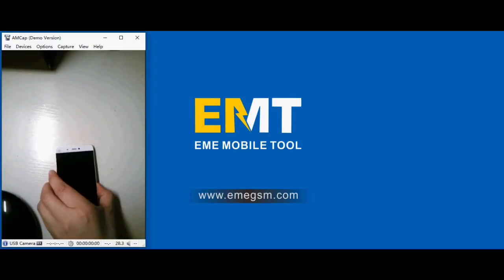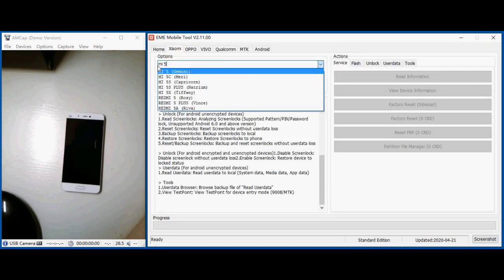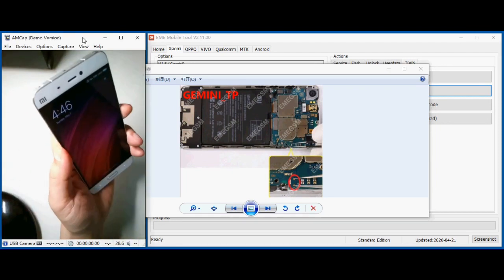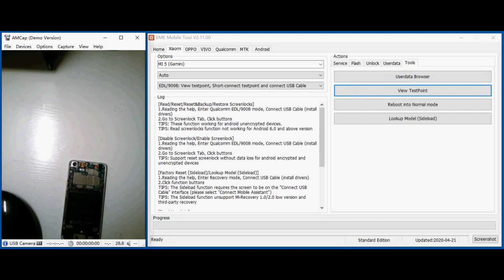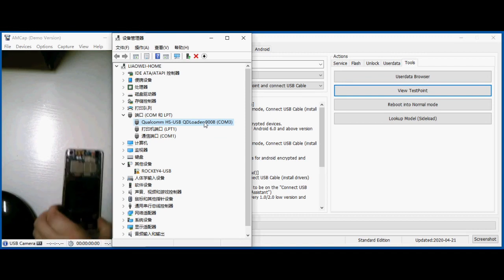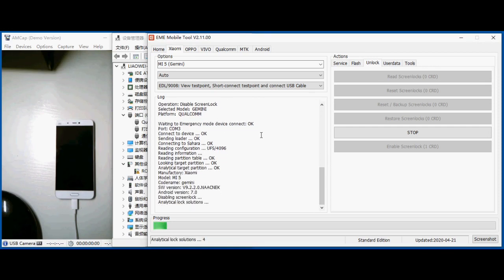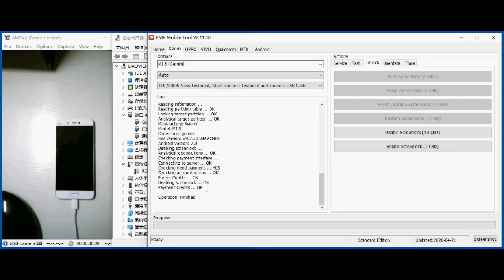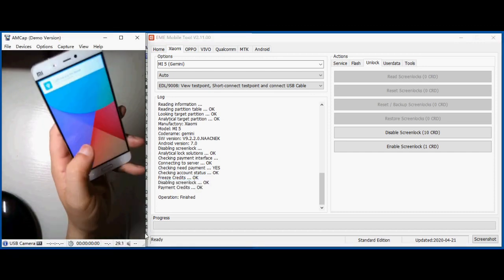EMT-Disable Screenlock video tutorial (XIAOMI MI5, GEMINI, MIUI9.2.2.0, 7.0) Without Losing data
Case: XIAOMI MI5 (GEMINI, MIUI9.2.2.0, 7.0) forgot screenlock
Demand: Reset Screenlock without losing data

Operation process:
1.Reading the help, Enter Qualcomm EDL/9008 mode, Connect USB Cable (install drivers)
2.Go to Unlock Tab, Click "Disable Screenlock"
3.Waiting the process finish